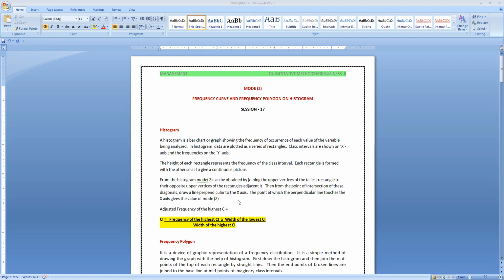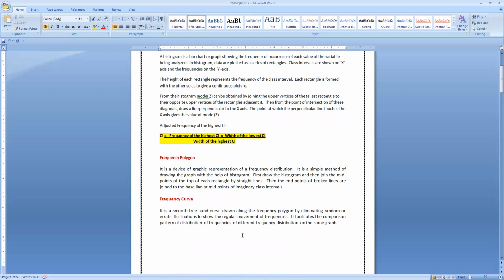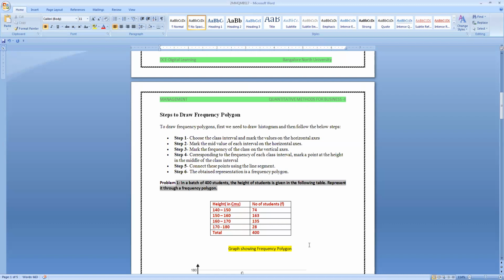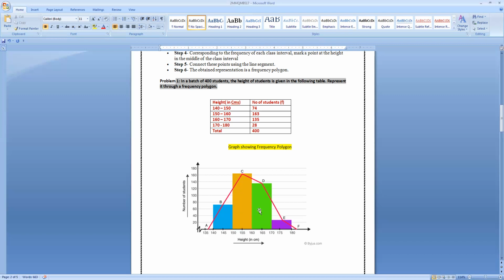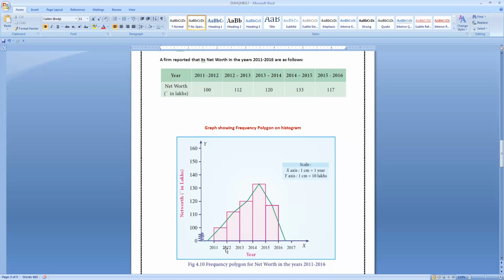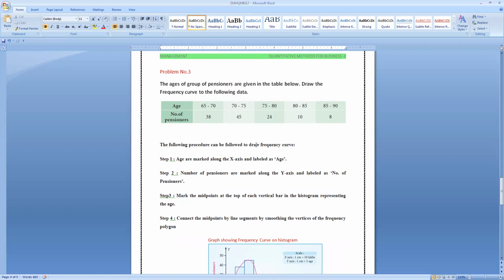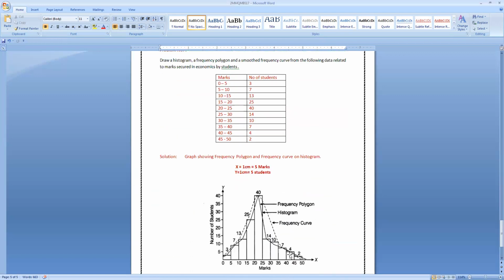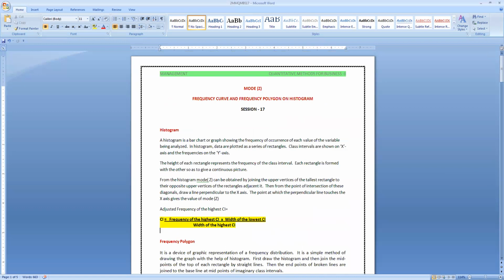Frequency Polygon and Frequency Curve on Histogram